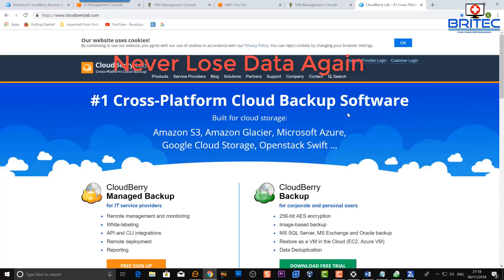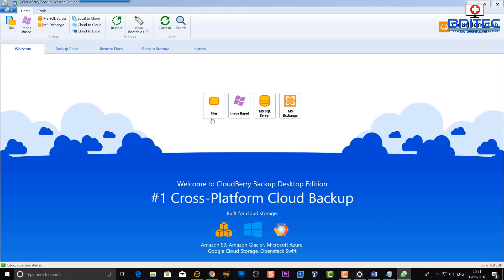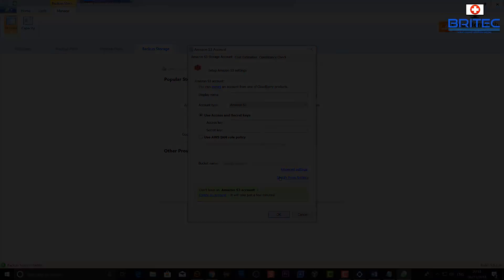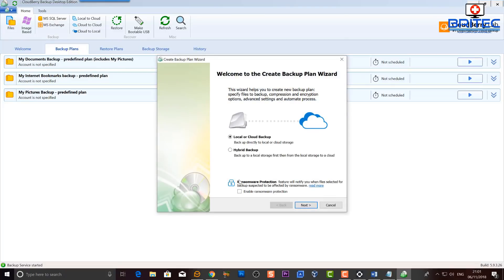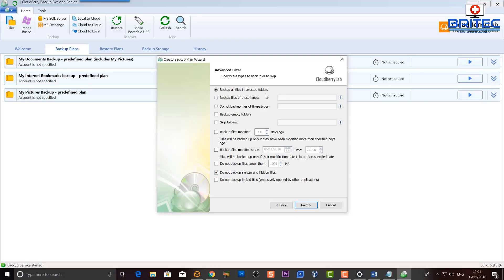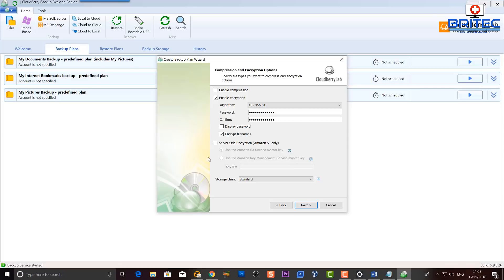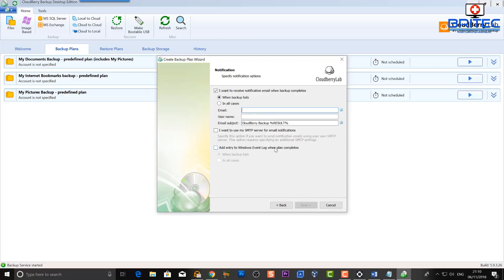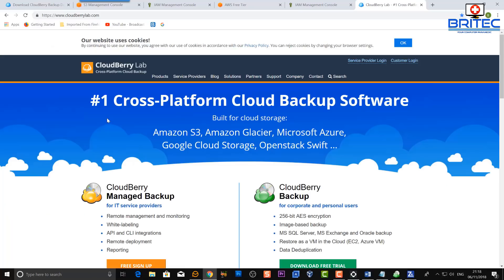How to Backup Your Computer and Never Lose Your Data Again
We all know how important backing up your computer data is, but still a lot of people never backup there files which is very risky.

If you get hit with crypto ransomware or just lose all your files from hard drive failure, it wont matter because your data will be safe in the cloud with 256 AES encryption.